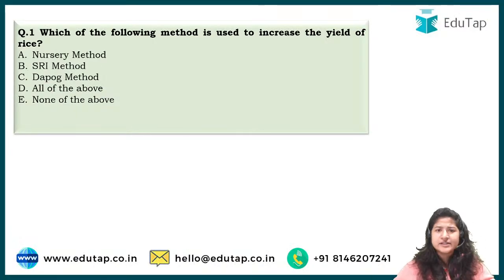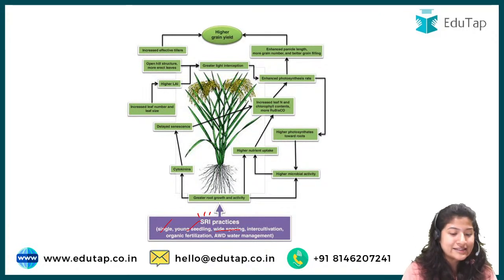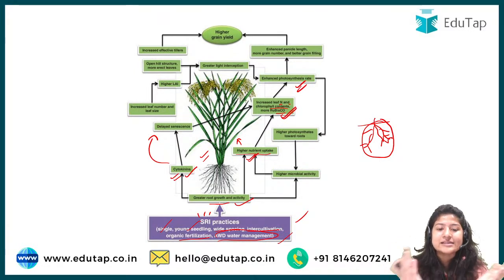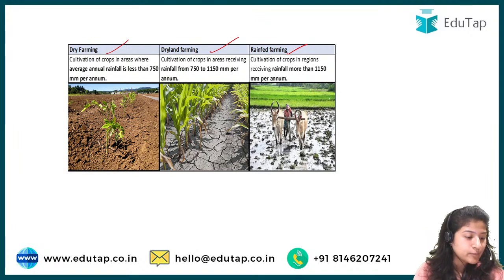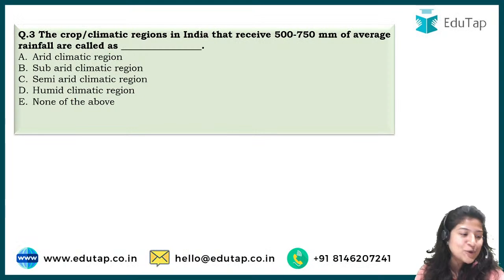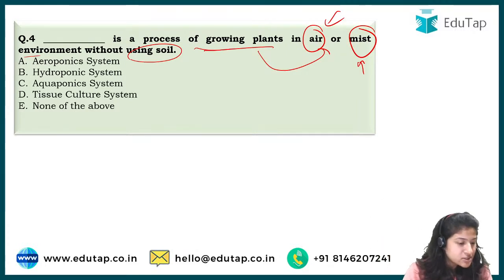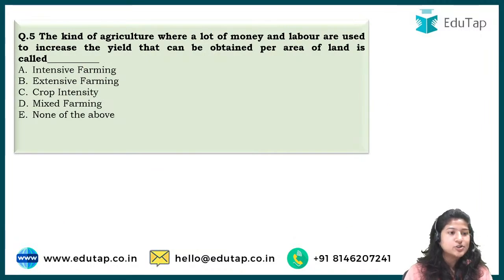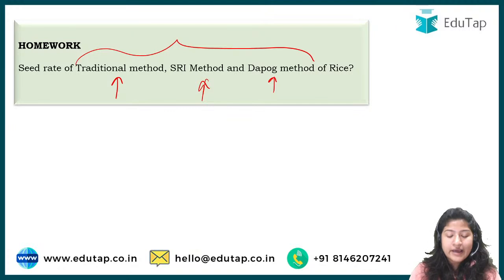5 MCQs a Day | Day 4 - Farming System | Agriculture for NABARD Grade A & IBPS AFO | Phase 1 & 2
In this session of 5 MCQs a Day series, in Day - 4  we will be discussing 5 MCQs on Farming System.